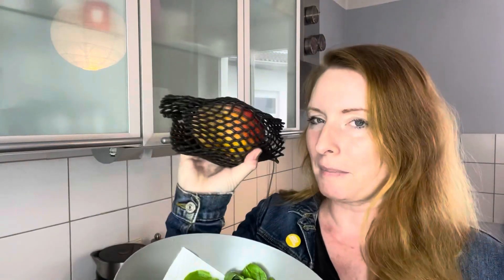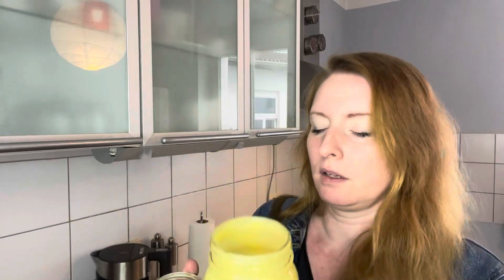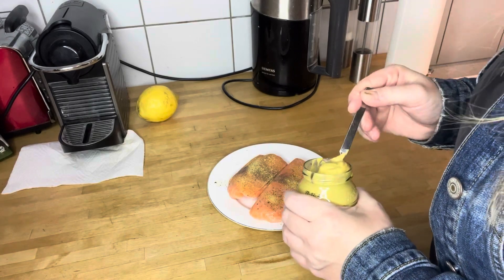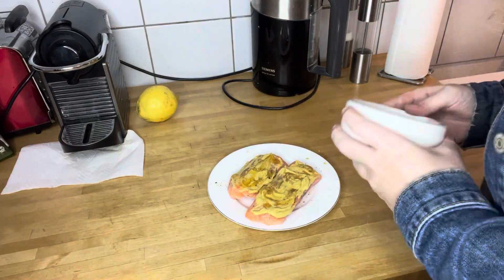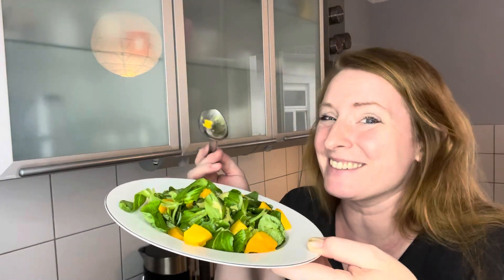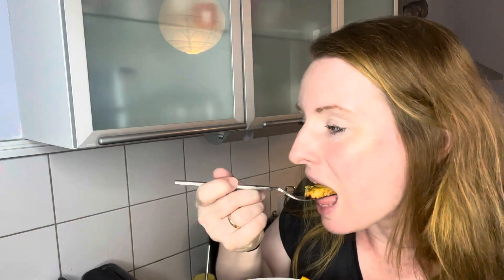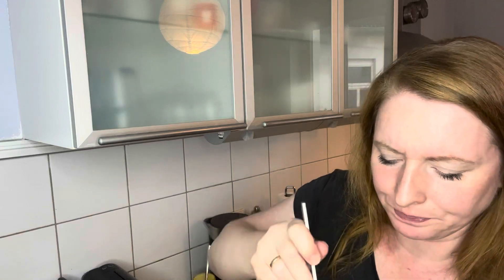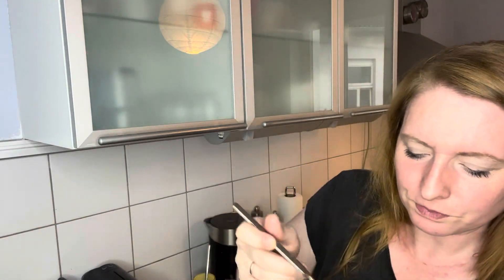Try this absolutely delicious pistachio salmon 🤩😋!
Saw this on Instagram a few weeks ago- didn’t save it, unfortunately, so I can’t share it😅. The recipe was easily memorised, though 😅💪🏻.
Give it a go, it’s absolutely worth it 🤩💪🏻!